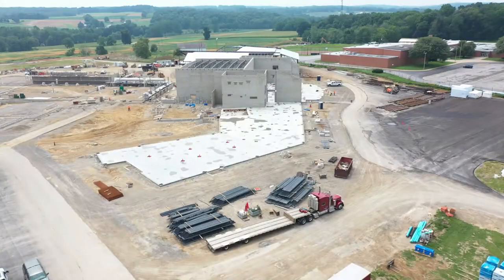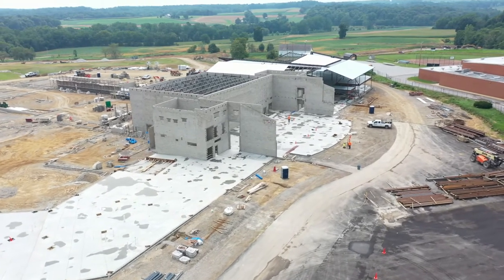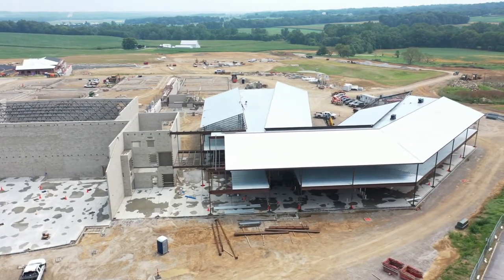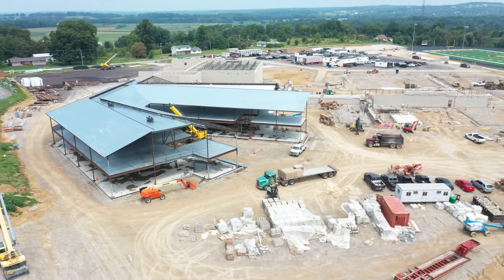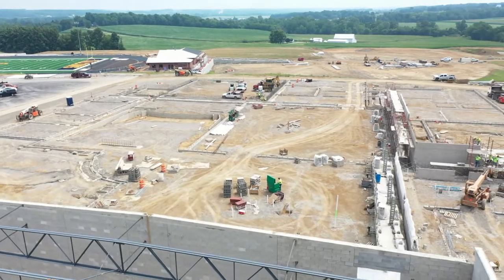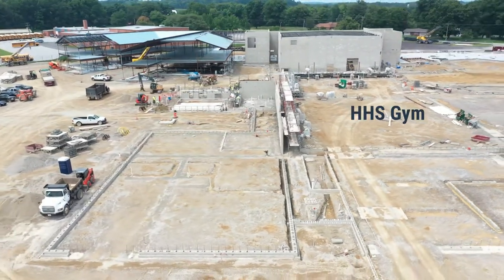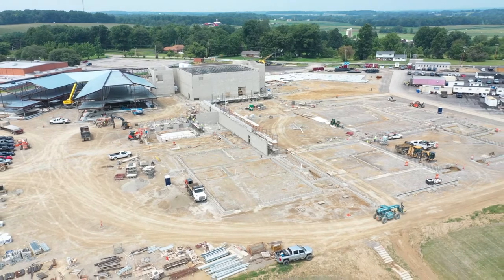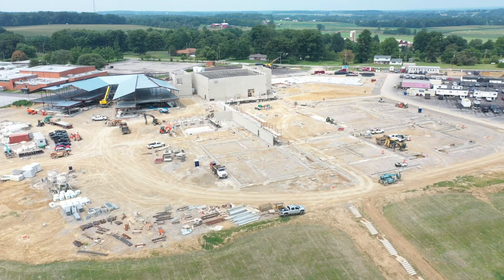Hillsdale LSD (OH) September 2021 New Campus Construction Update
Hillsdale Local Schools (Jeromesville) shares a Falcon's-eye view of the progress on the new educational building.

Since this was recorded, the team has continued to make great strides at our FALCONflock site.

Among the work, the offices and elementary/middle school-competition gym have had the sub-roof placed, the steel structure has been erected for the 7th to 12th-grade wing, and further block walls are going up in various areas throughout the building. This progress can be seen in the photo updates at the end of the video.

Follow along with the progress of the project on our